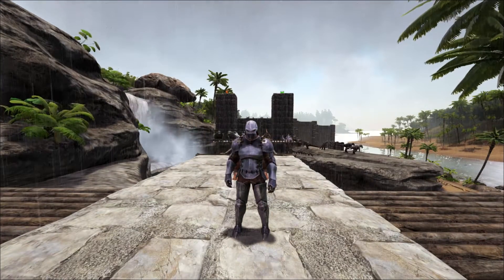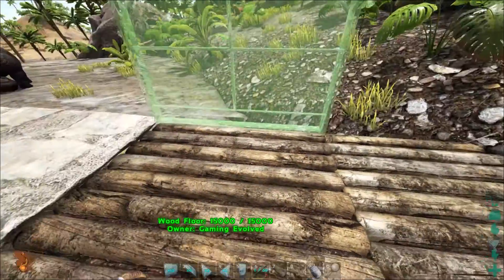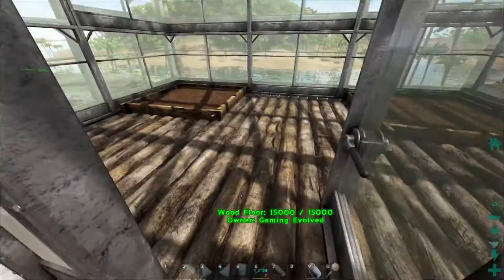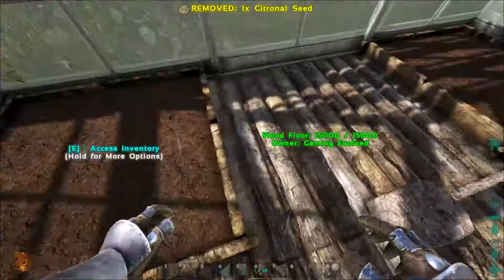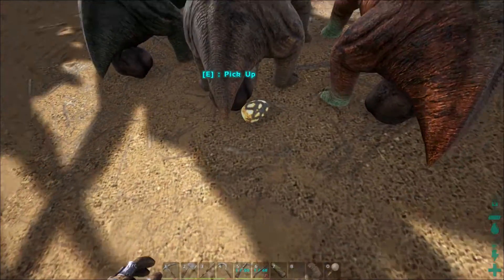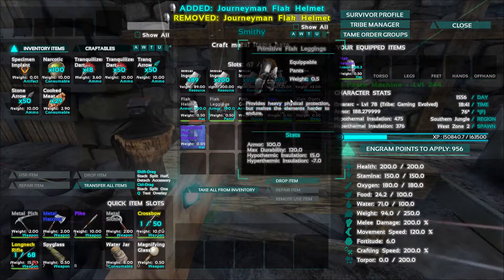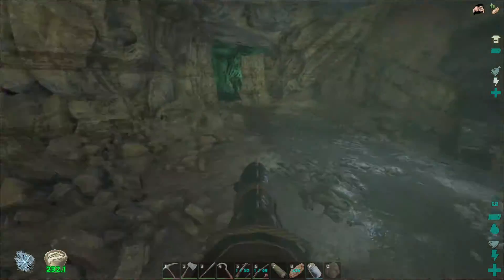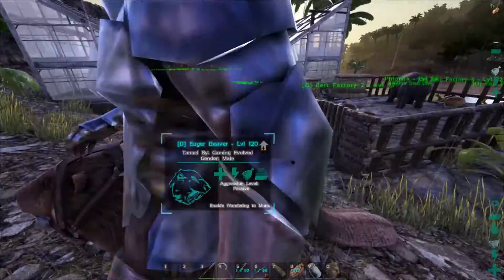Ark Survival Evolved S4E20: Greenhouses / Dung Beetles / and Caves!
Another episode on the Gaming Evolved server.